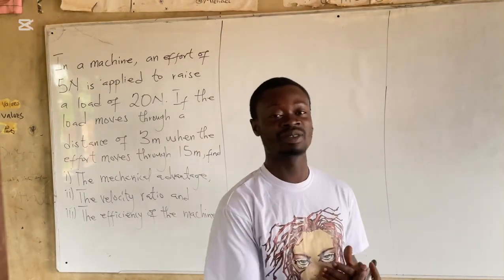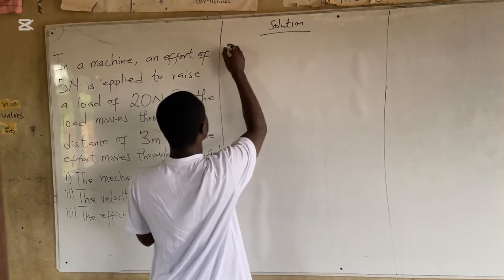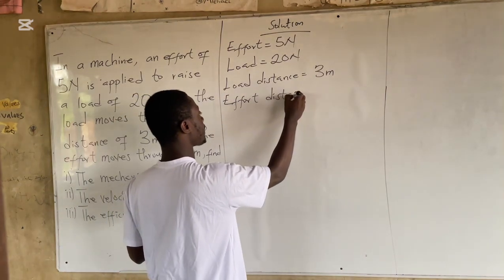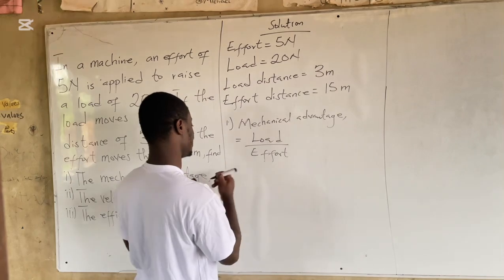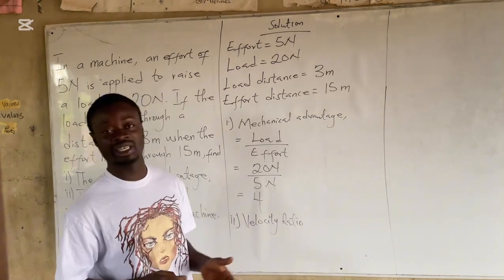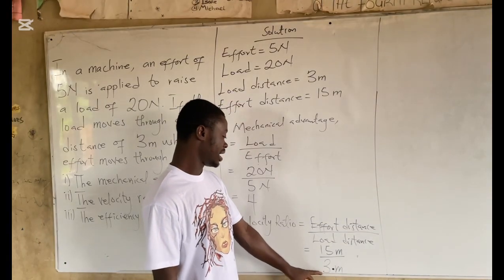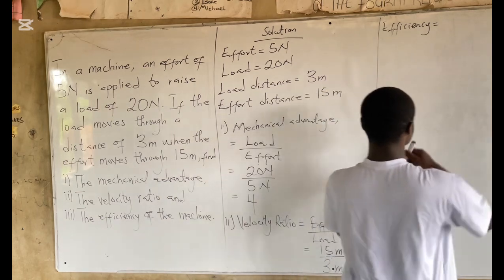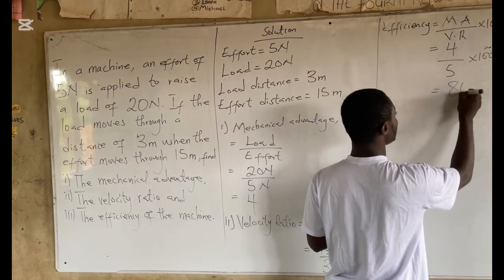How to Calculate Mechanical Advantage, Velocity Ratio & Efficiency of a Machine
In this video, we solve a practical question on simple machines, focusing on effort, load, distance moved, and how to calculate:
✅ Mechanical Advantage (M.A)
✅ Velocity Ratio (V.R)
✅ Efficiency of the machine

Perfect for BECE & WASSCE students!
Learn the concepts clearly with step-by-step explanation.